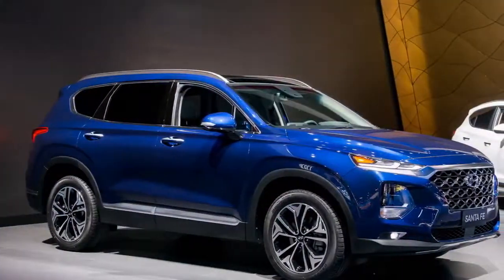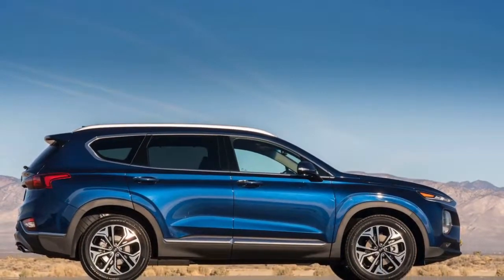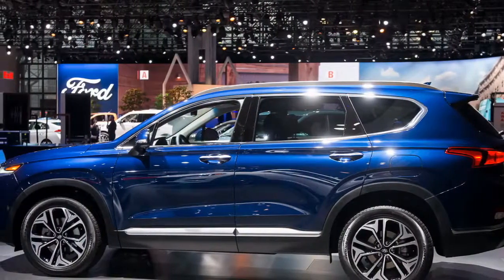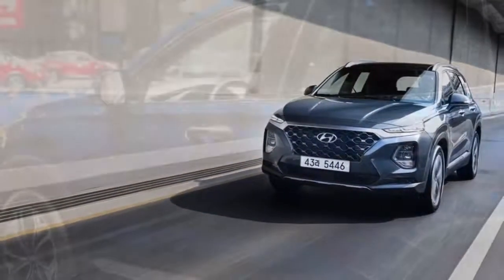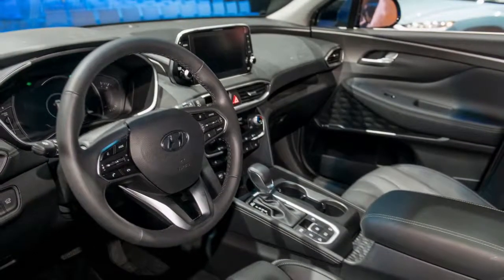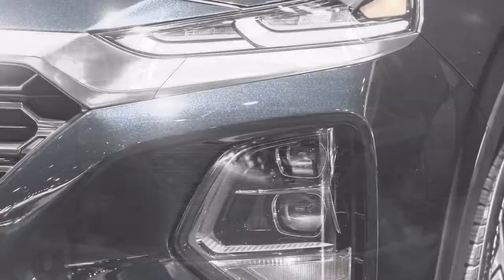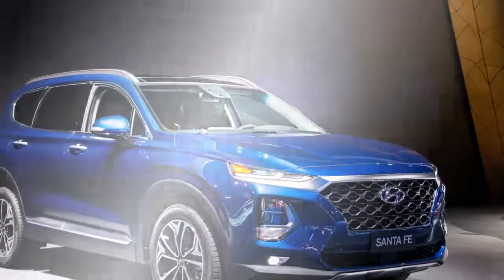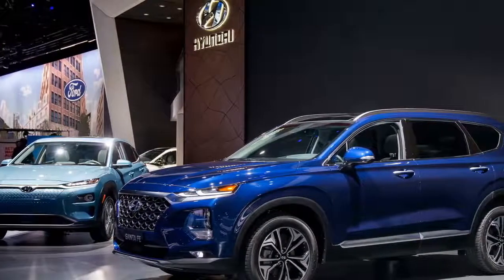AMAZING! 2019 Hyundai Santa Fe Preview First Look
Firstly, we also puzzled about 2019 hyundai santa fe black.  Personally, we consider 2019 hyundai santa fe xl, is a topic that required in youtube. 2019 hyundai santa fe photos, is very interesting to be discussed. Do you want to know about 2019 hyundai santa fe colors.  Some people are searching for 2019 hyundai santa fe korea. The 2019 Hyundai Tucson hot-swaps one of its 4-barrel motors, and ups its security amusement.

The 2019 Hyundai Tucson may have been the baby in the South Korean automaker's family if not for the landing of the new 2018 Kona hybrid.

Now that it's immovably amidst the SUV lineup at home, the Tucson fusses for consideration this year with another motor offering, some new innovation and security adapt, and an inside that lodgings from its littler kin.

We haven't driven it yet, however we think the overhauled Tucson will passage and additionally a year ago's rendition, which we evaluated at a rating of 6.8 out of 10– possibly better.

The 2019 Tucson steps toward the new Hyundai styling topics in full prosper on the Kona. The front end wears another grille and new headlights, while the back slips on some new taillights and minor subtle elements are changed. It's mindful so as to change excessively, too rapidly—there's a greater 2019 Santa Fe underway, one that swarms with all the change suggested in the refreshed Tucson.
2019 hyundai santa fe diesel, maybe one of fascinating story to be talked. Alot of user are looking for 2019 hyundai santa fe xl. 2019 hyundai santa fe release date usa, is very interesting to be discussed. Subjectively, i consider 2019 hyundai santa fe interior, is some discussion that needed in youtube. Do you wondering about 2019 hyundai santa fe sport review. carreviewpricetv Car Review Price TV